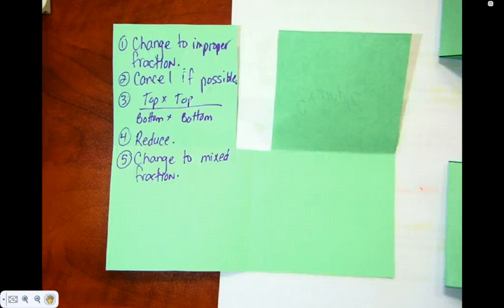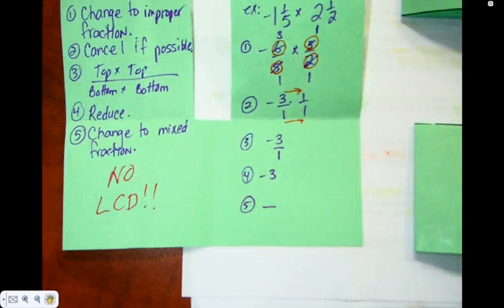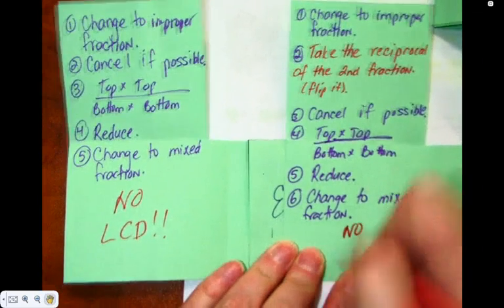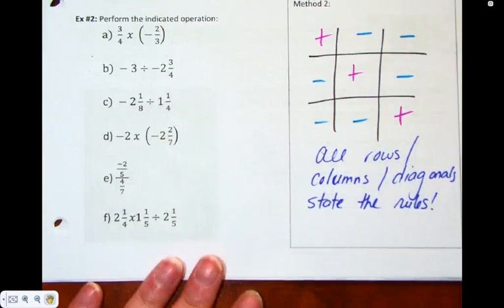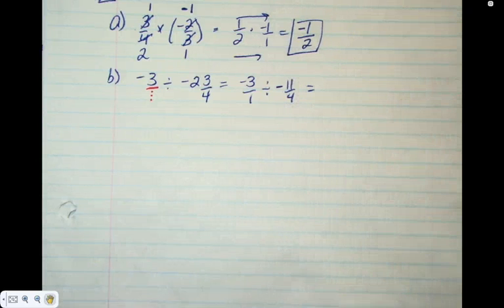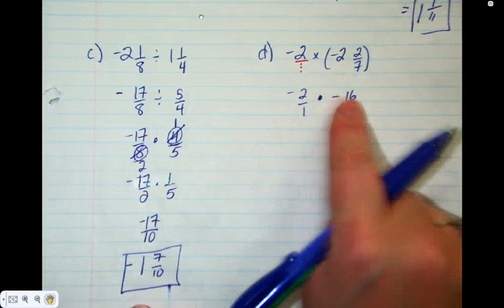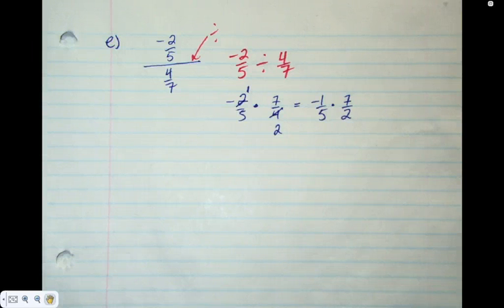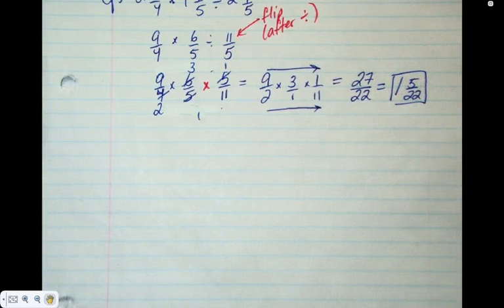MA10F feb 19 2016 mult and div fractions